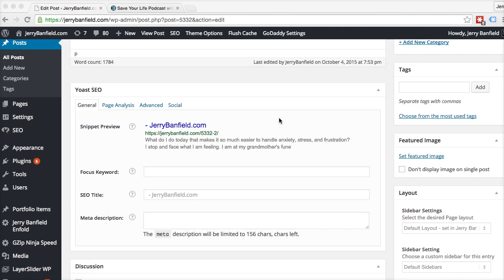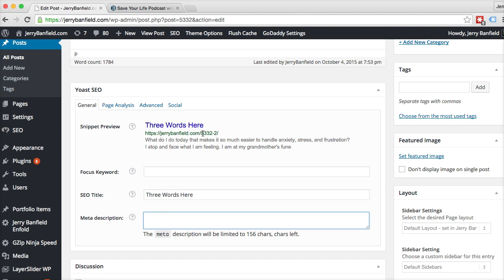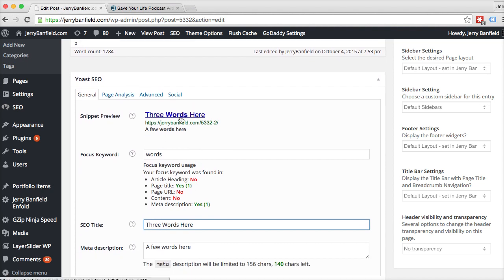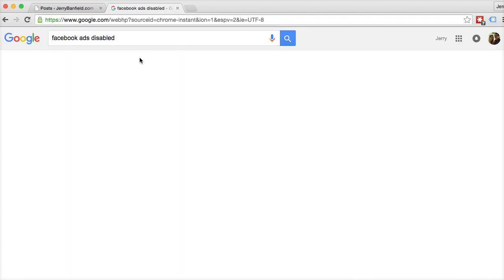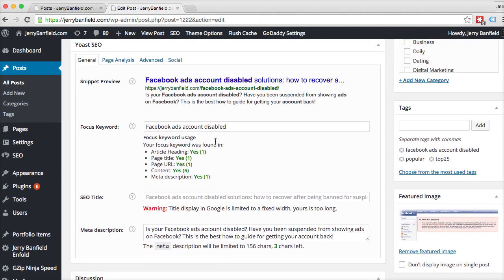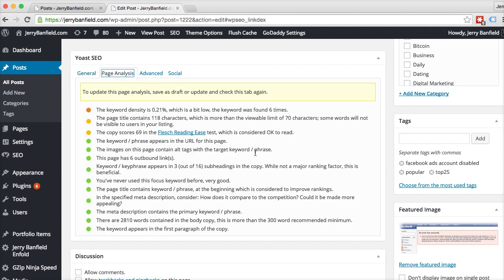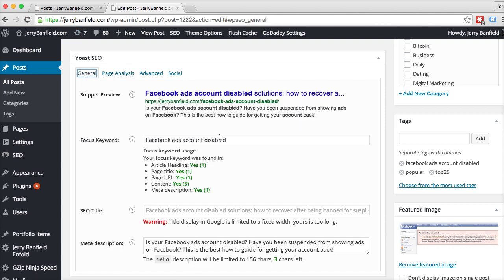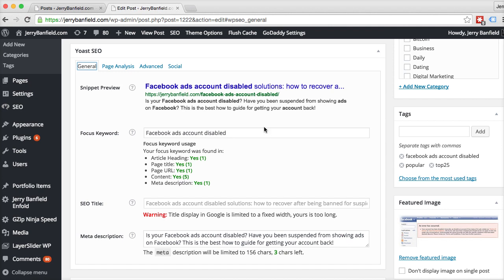Freelancing: 46 l On page SEO is very easy to do with the free Yoast SEO plugin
Would you like to learn how to form a freelance business online today starting from $0?

In this course, you will learn:

- You might never need a 9 to 5 job again with freelancing online!
- Building everything online around you will allow you to grow and change
- Getting to know yourself is the most valuable thing you can do to make progress
- With your self-knowledge, you can start learning what other people need
- Build a foundation that attracts new clients and customers when you start
- YouTube is the easiest way to attract people to you and grow consistently
- Building a WordPress website to attract new clients and customers when you start
- Get started with Upwork the world's largest online freelancing platform
- Fiverr is the easiest place to make your first $20 online
- Managing relationships with clients and customers successfully